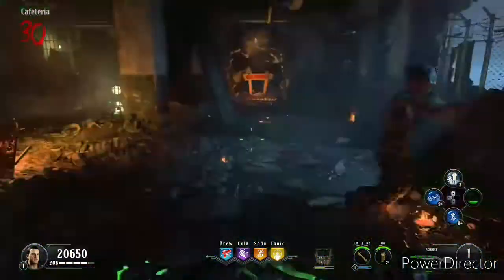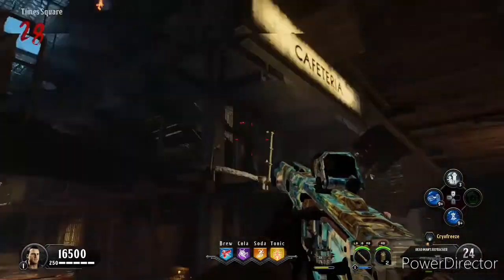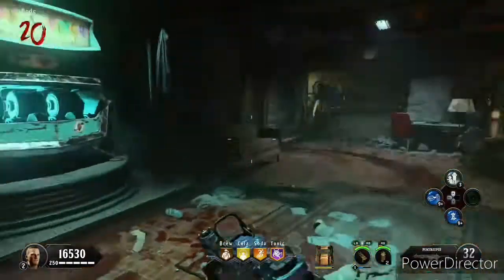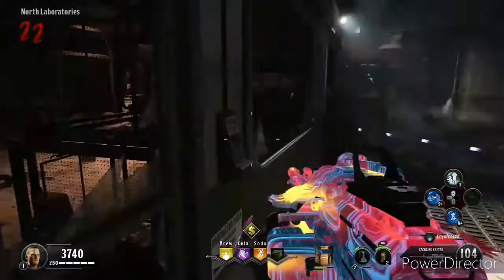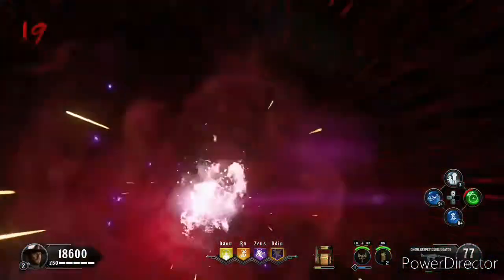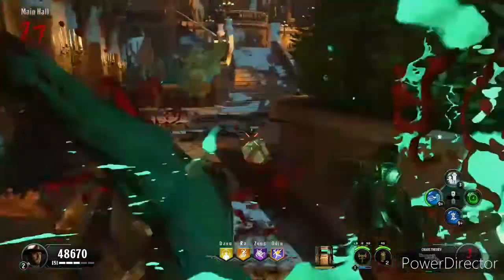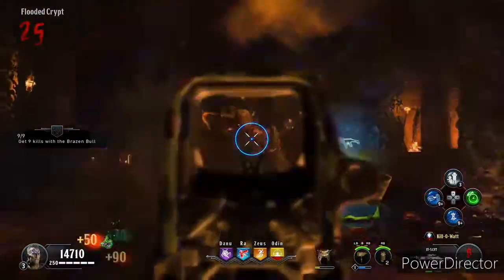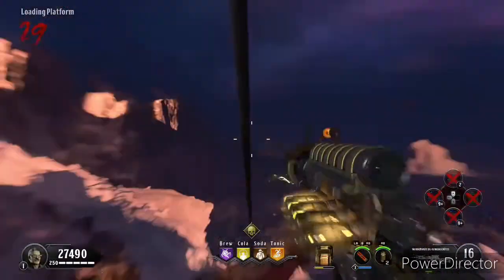All MAPS Ranked Worst to Best! (Black Ops 4 Zombies)